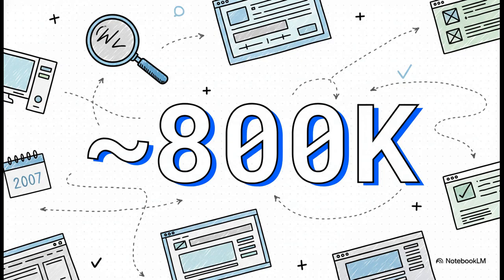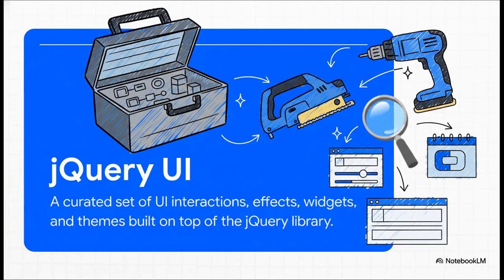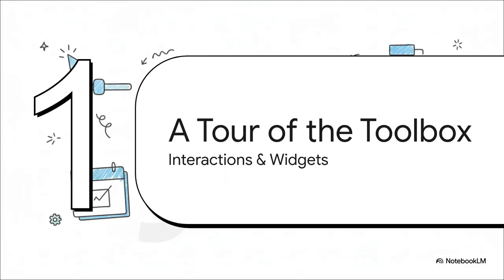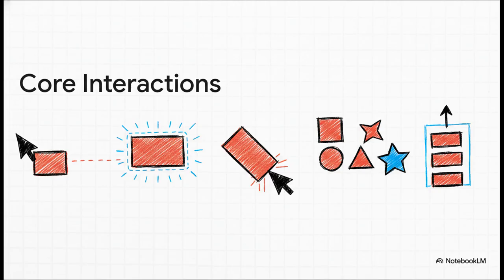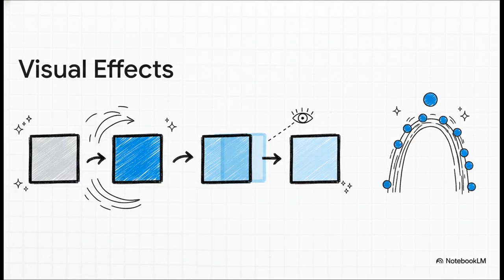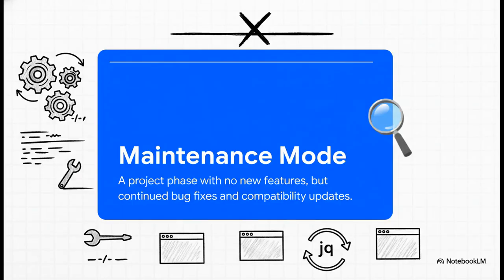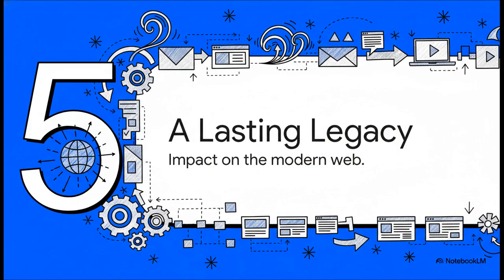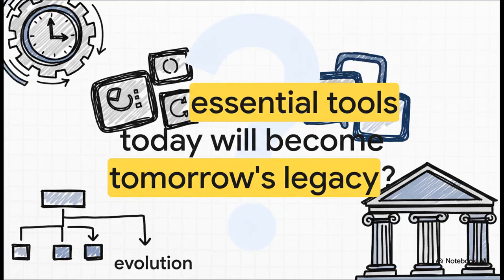jQuery UI (jQuery User Interface JavaScript library)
jQuery UI: Features, Documentation, and Historical Overview
jQuery UI is an open-source JavaScript library that extends the core jQuery framework with a suite of user interface components, animated visual effects, and themeable widgets. Originally launched in 2007, the project provides developers with pre-built tools like datepickers, sliders, and draggable interactions to enhance the interactivity of web applications. While the library is currently in maintenance mode, recent updates like version 1.14.1 ensure compatibility with modern jQuery versions and prioritize support for contemporary web browsers. Major global platforms, including PayPal, Netflix, and IMDb, have historically utilized this toolkit to streamline their front-end development. Detailed documentation, API guides, and community forums remain available to help designers and developers implement these flexible interface elements.